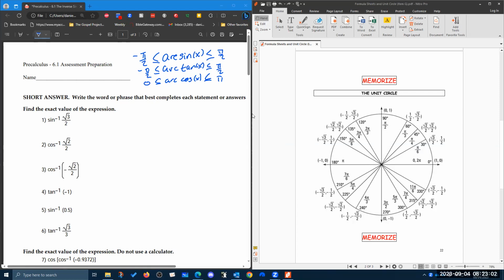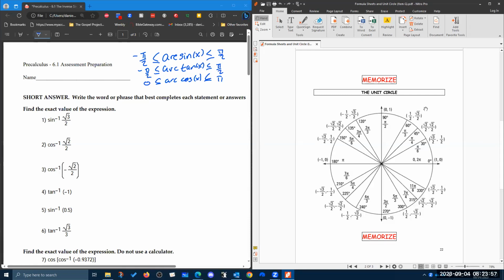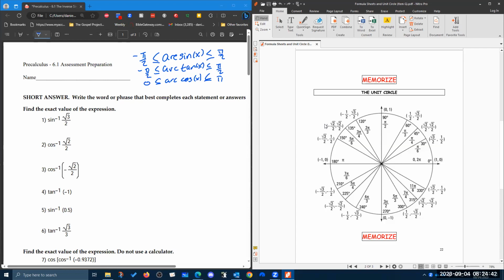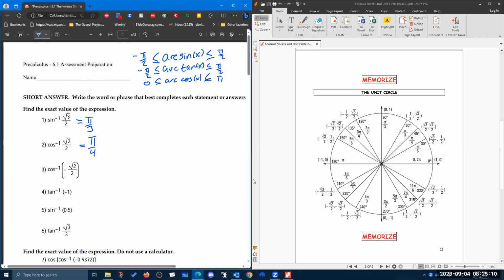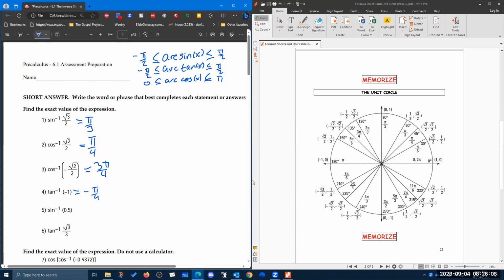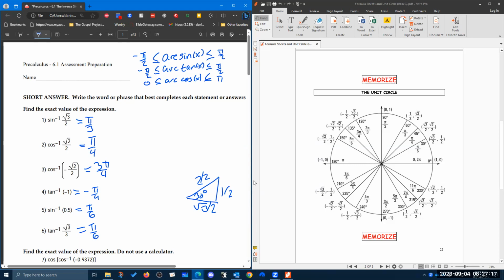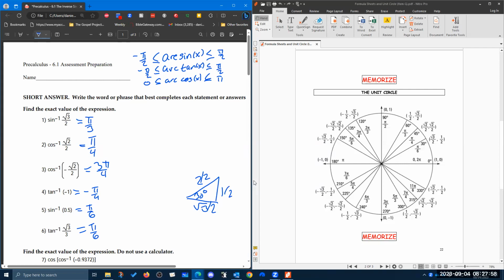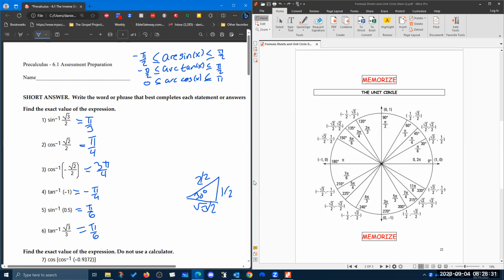6.1 Evaluating Inverse Trig Functions Using the Unit Circle or Special Right Triangles